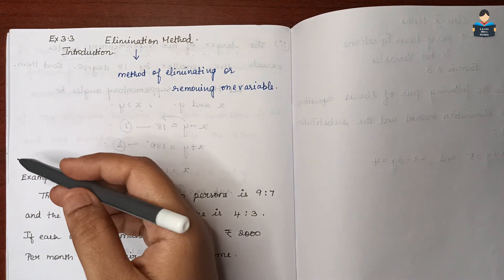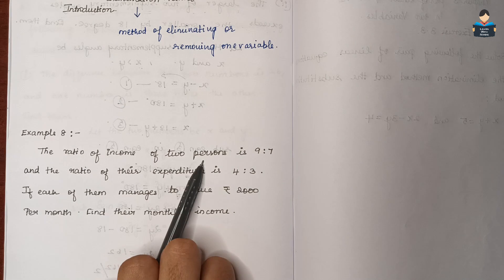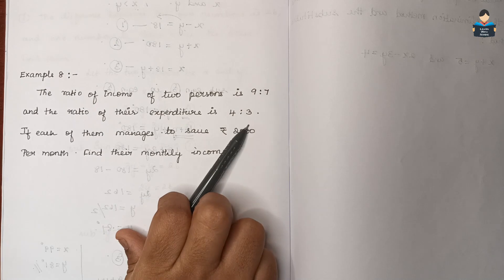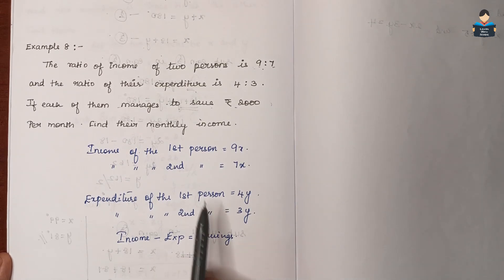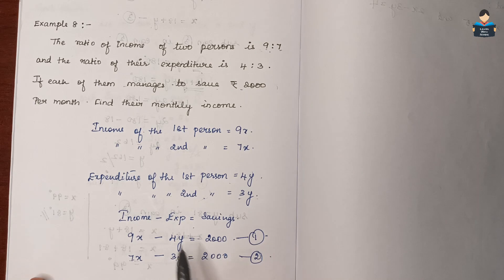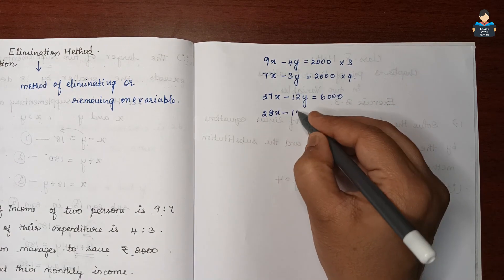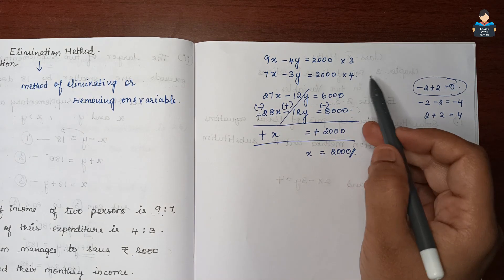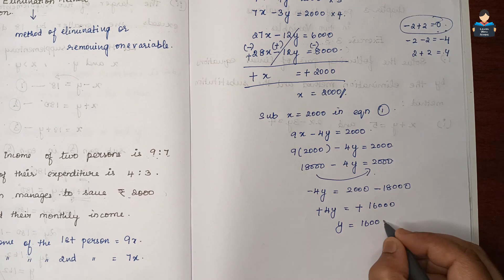Pair of Linear Equations | Chapter 3|Ex-3.3 | NCERT| Introduction| Class10|Maths | Tamil